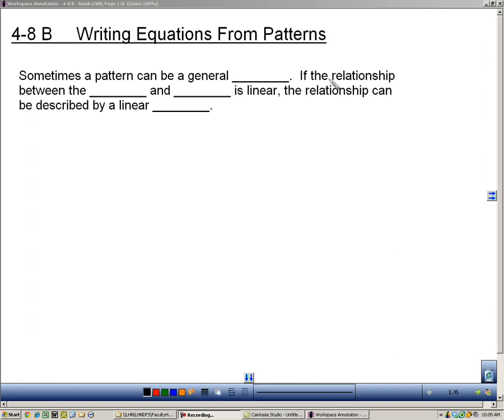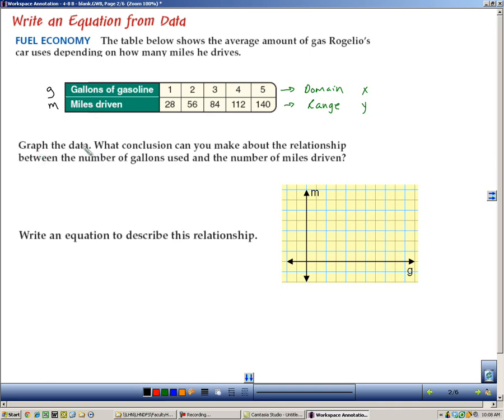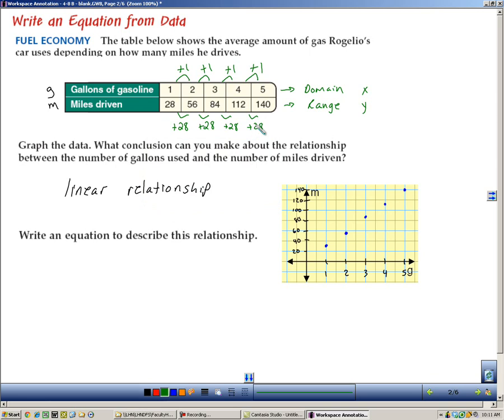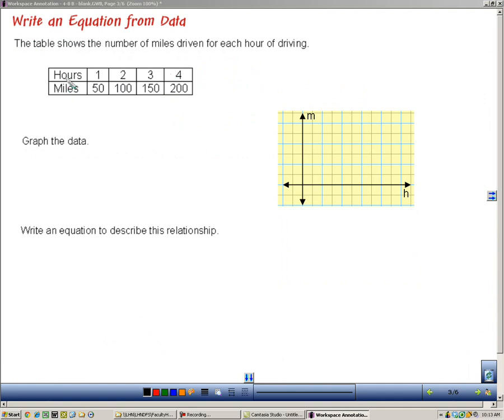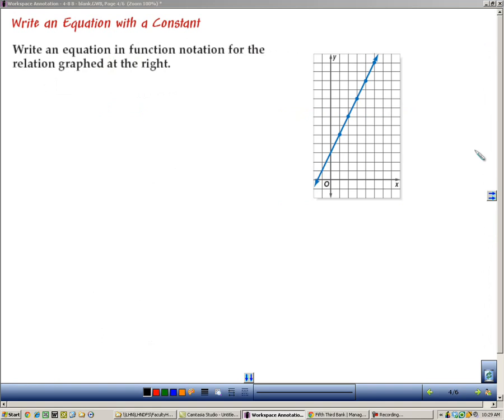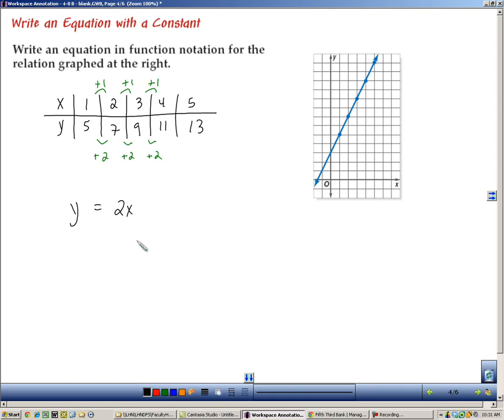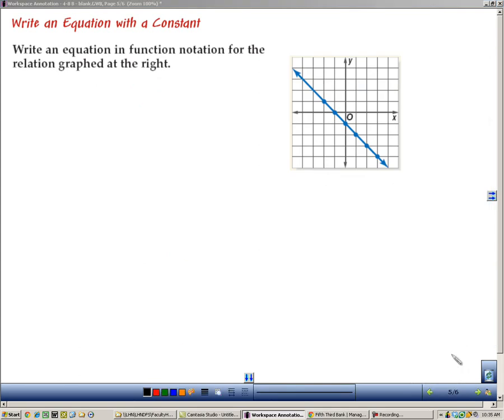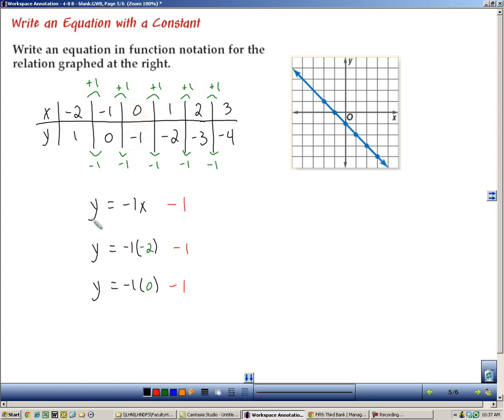Section 4 8 B Writing Equations From Patterns